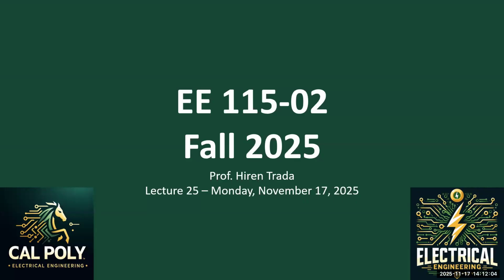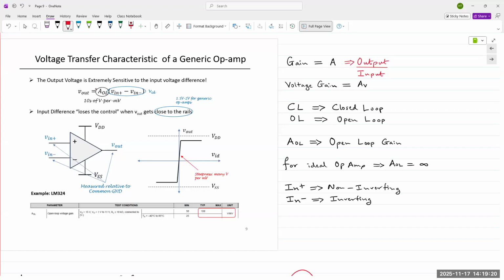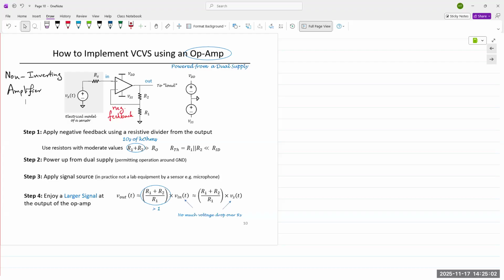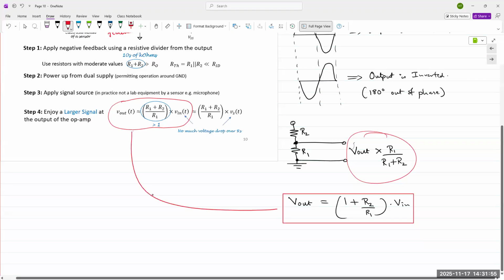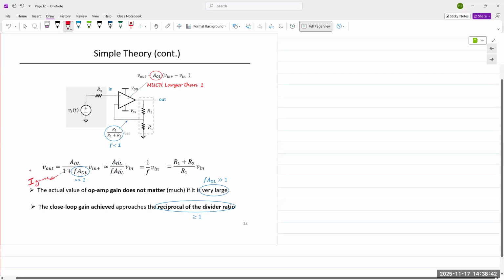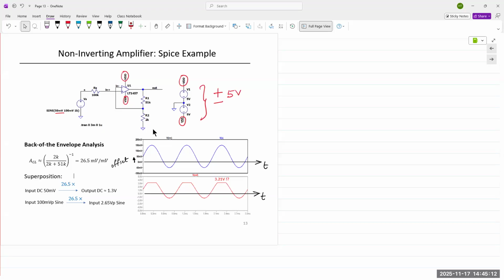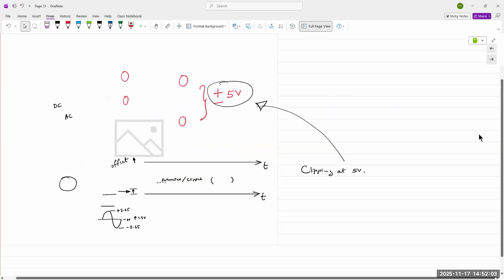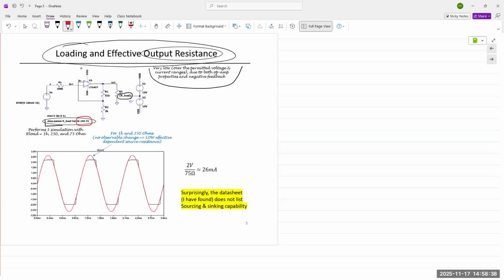EE 115-02 - Lec 25 - 2025_11_17